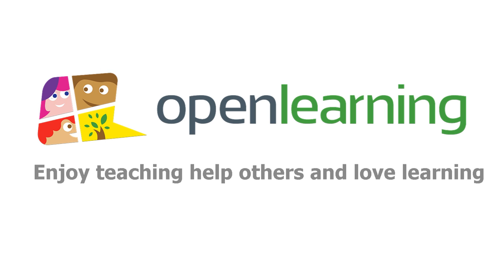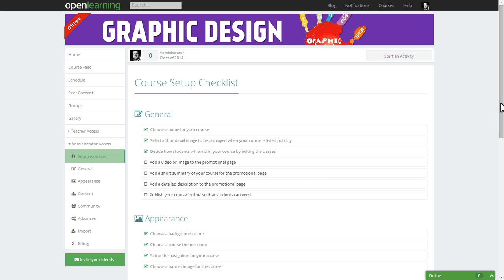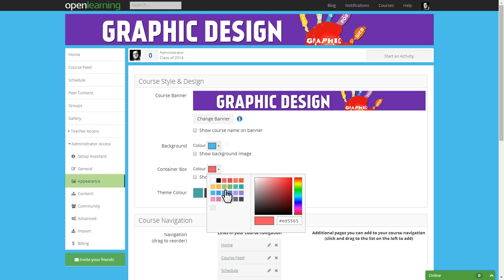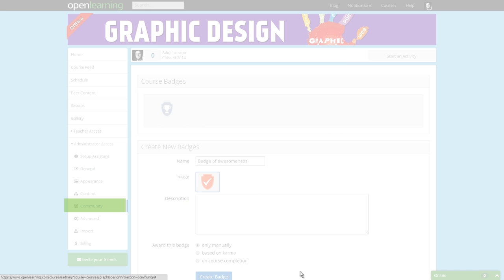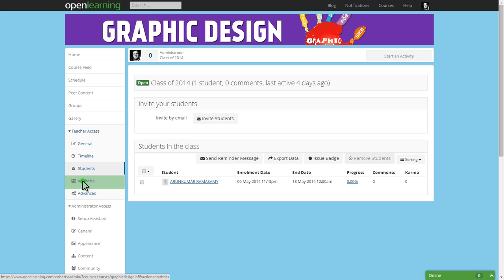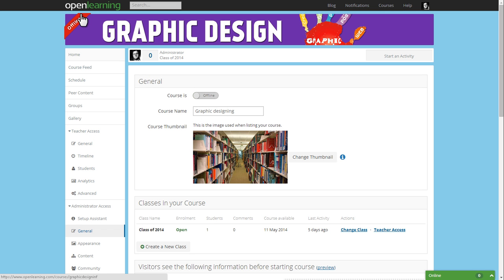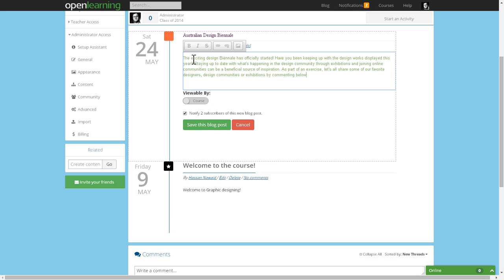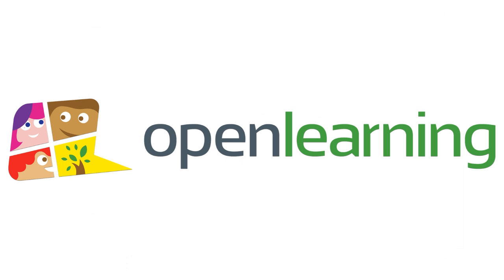openlearning.com - create a course tutorial video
This video tutorial will run you through how to create a course on OpenLearning!